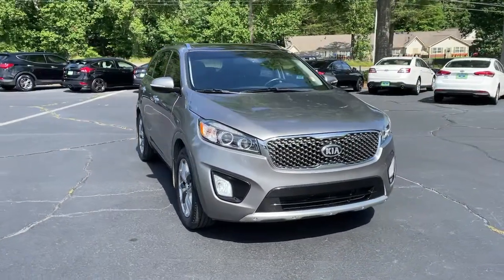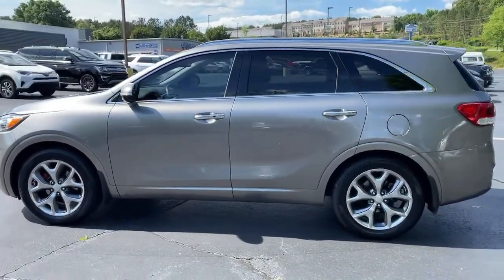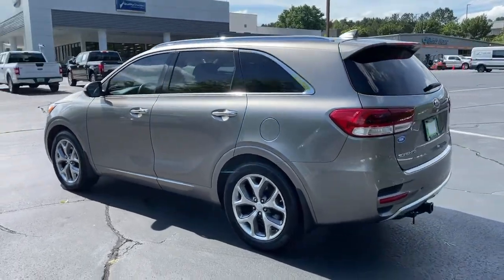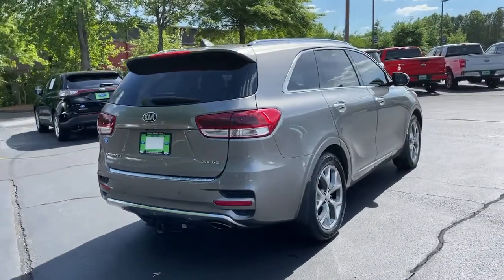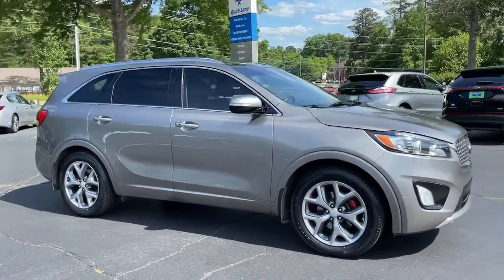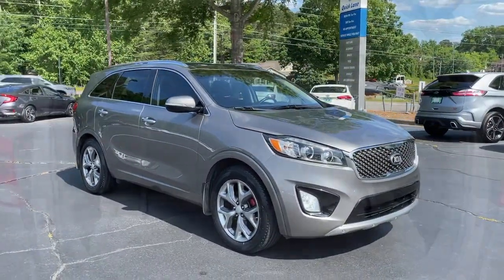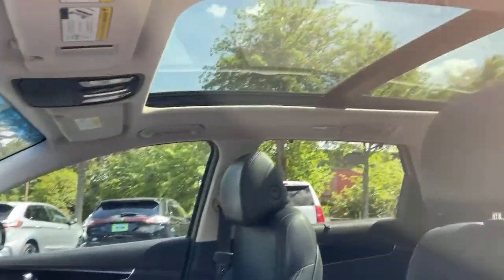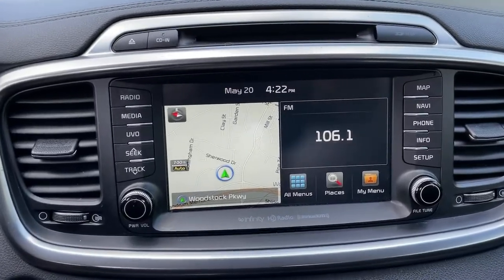2017 Kia Sorento Woodstock, Canton, Holly Springs, Kennesaw, GA T252562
Titanium Silver Used 2017 Kia Sorento available in Woodstock, Georgia at Krause Family Ford. Servicing the Canton, Holly Springs, Kennesaw, GA area.

BLUETOOTH HANDSFREE iphone / Droid Navigation Compatible NAVIGATION GPS PANO SUNROOF / MOONROOF REAR BACK UP CAMERA REMOTE KEYLESS ENTRY POWER PACKAGE FORD BLUE CERTIFIED 90 DAY OR 4000 MILE BUMPER TO BUMPER WARRANTY 139 POINT INSPECTION 7 Speakers Blind spot sensor: warning Exterior Parking Camera Rear Front Dual Zone Electronic A/C Heated/Cooled Front Seats Navigation System Power Moonroof Power Windows Rear air conditioning Remote Keyless Entry Smart Power Tialgate Wheels: 19 x 7.5 Spoke Cap Alloy. Certified. Clean CARFAX.brbrTitanium Silver 2017 Kia Sorento SX FWD 3.3L DOHCbrbrCertification Program Details: 139-Point Inspection by Factory-Trained Technicians 90-Day/4000-Mile (whichever comes first) Comprehensive Warranty1 Nationwide Dealer Network for Service and Accessories Complimentary 24/7 Roadside Assistance2 CARFAX Vehicle History Report3 11000 FordPassTM Rewards Points4 to Use Toward Your First Maintenance Visit Exceptional Coverage Comes Standard. 2 See your dealer for coverage details. Roadside Assistance is included for certain owners and available to everyone for a per-service fee. Ford reserves the right to change program details without obligations. 3 CARFAX is a registered trademark of CARFAX Inc. 4 FordPass App compatible with select smartphone platforms is available via a download. Message and data rates may apply.brbrAwards:br  * 2017 KBB.com 10 Most Awarded Brandsbrbr*Please contact dealer for full details. All prices do not include taxes estimated tax fees dealer documentary fee certification costs reconditioning costs and any installed equipment. *Limited warranties see dealer for details* A short visit to Krause Family Ford located at 195 Woodstock Parkway Woodstock GA 30188 can get you a hassle free deal on this trustworthy vehicle today!